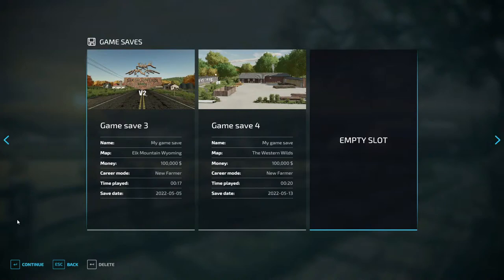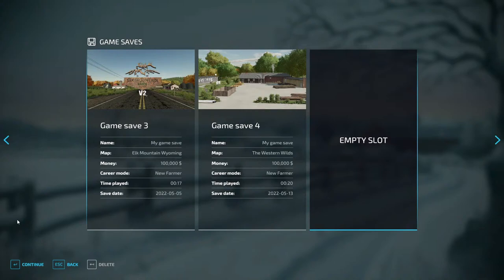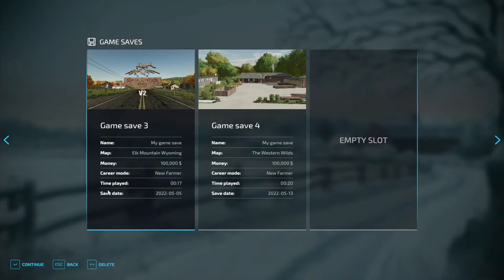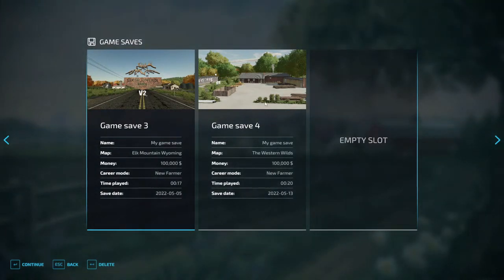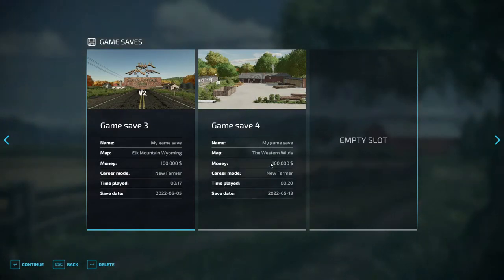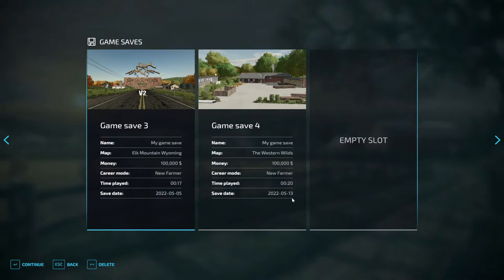The Western Wilds, Ep. 1, New Map! Let's Play Farming Simulator 22